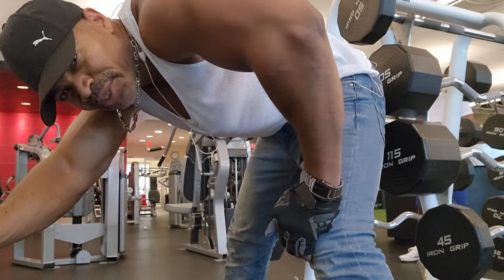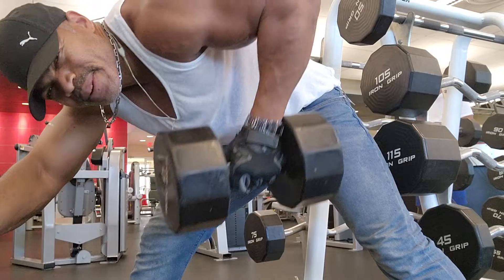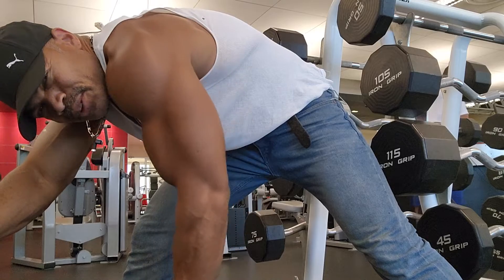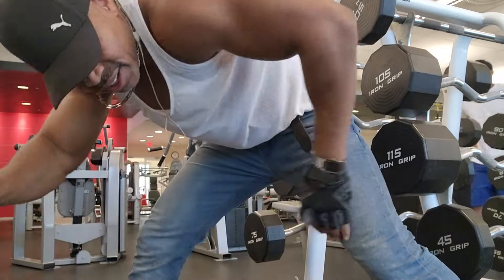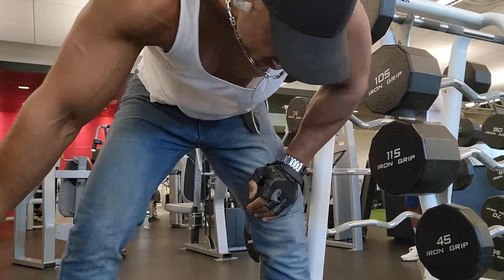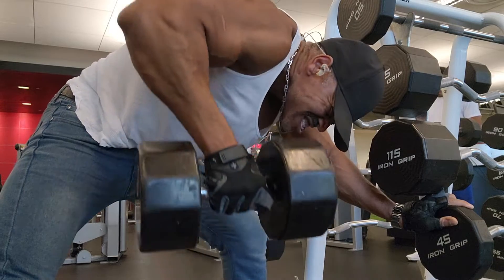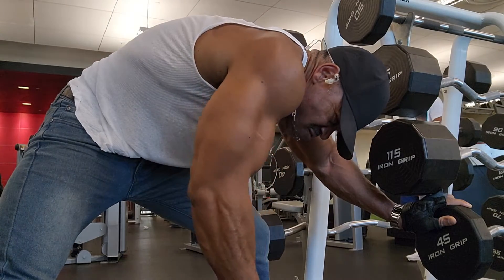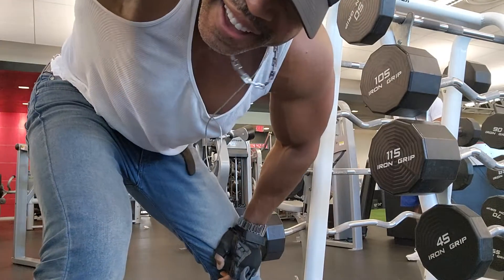Dumbbell back rows